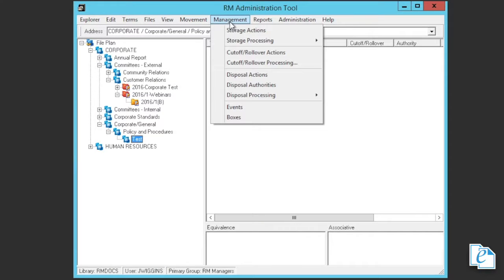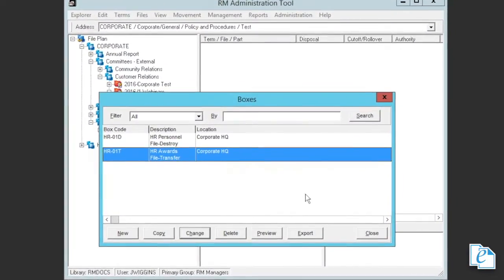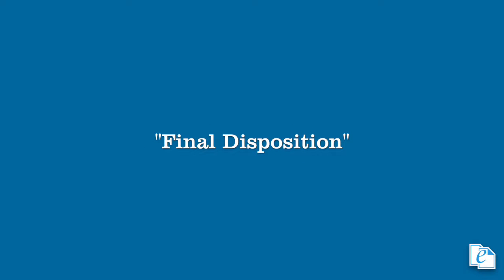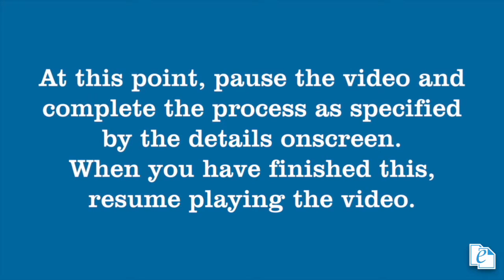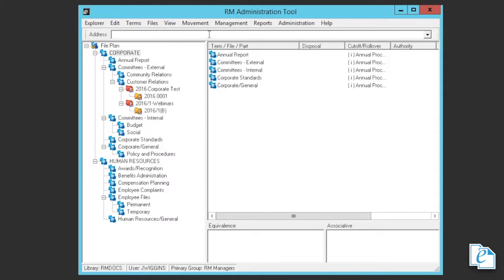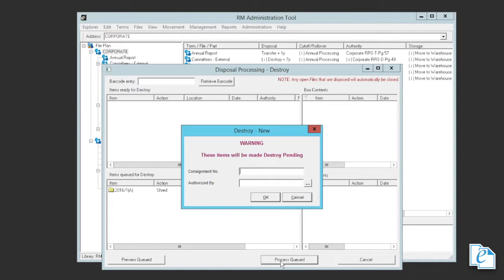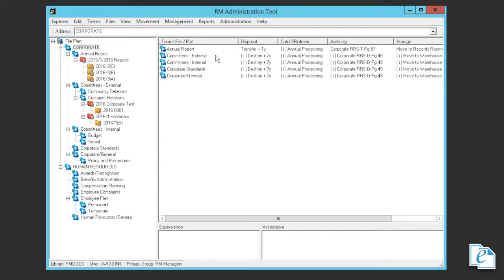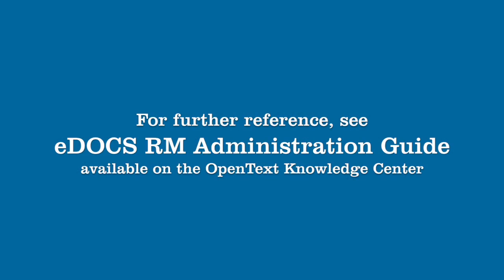eDOCS DM Training - RM University (RMU4) Maintenance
Join us as we explore eDOCS RM, from installation and creation of a file plan, to administration and usage.
This video covers maintaining your RM File Plan.